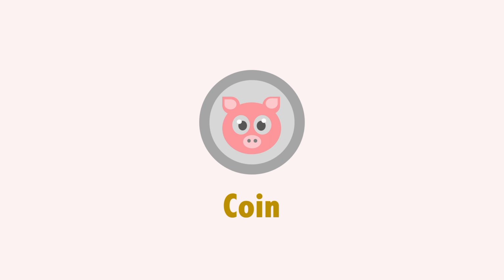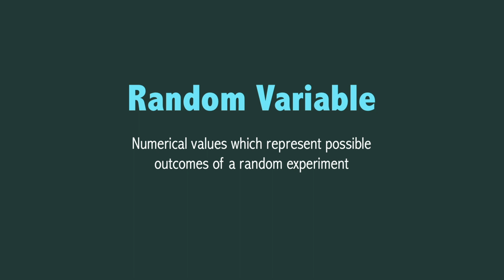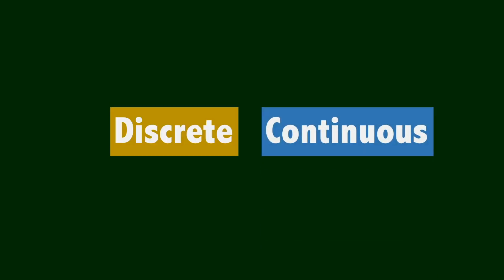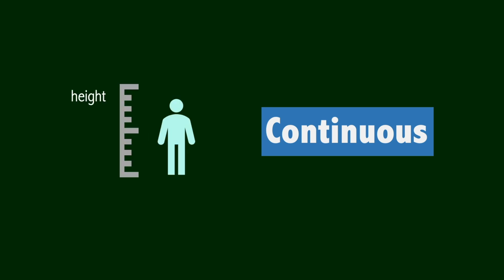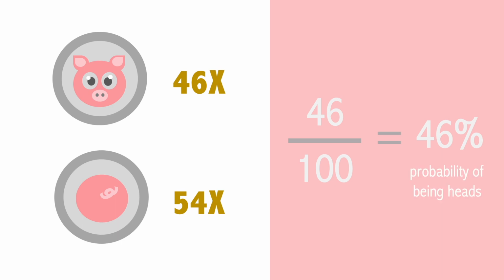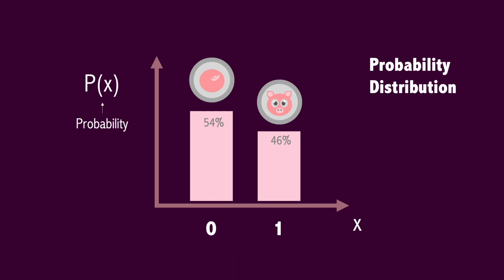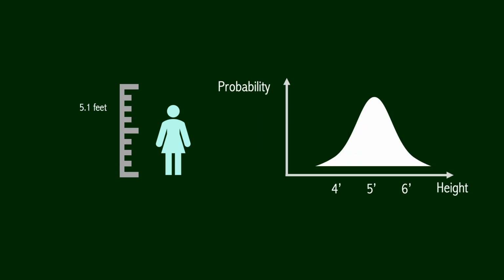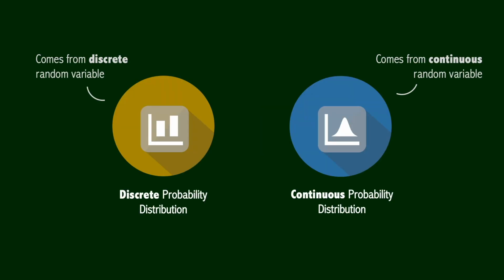Random Variable & Probability Distribution | Data Science Concepts Easily Explained | Statistics 101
A random variable consists of a set of numerical values which represent the possible outcomes of a random experiment. There are two types of random variables: discrete and continuous. “Discrete” random variable just means that you can count the values of the random variable. The other class of random variables is called continuous random variables, where it’s impossible for us to count all of the values.

There are two broad categories of probability distribution: Discrete and Continuous. It’s obvious that discrete random variables will produce discrete probability distribution and continuous random variables will produce continuous probability distribution.

At Data Citizen, our mission is to explain data science concepts using simple English and fun visuals! We'll cover concepts in statistics, machine learning, and causal inference.